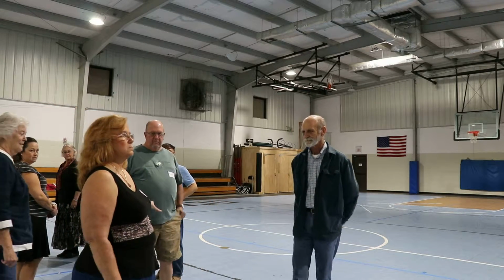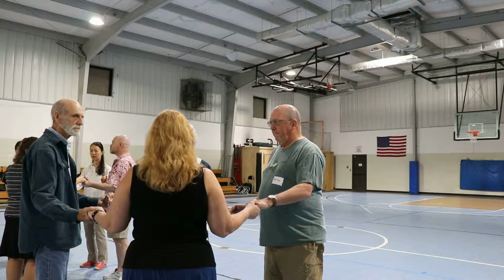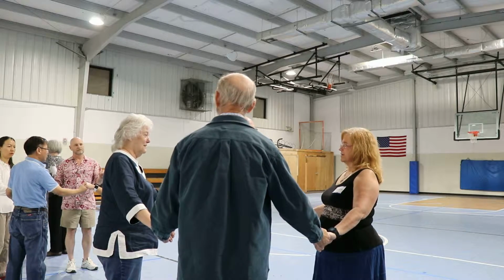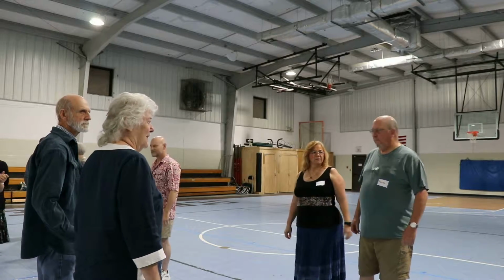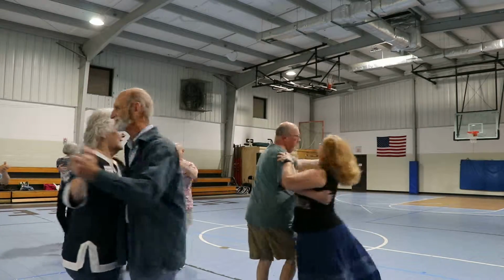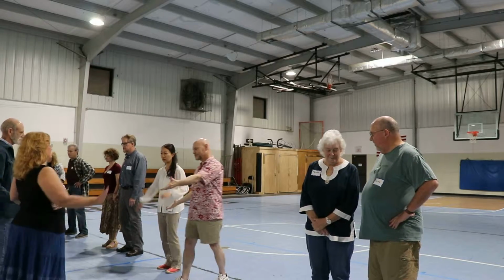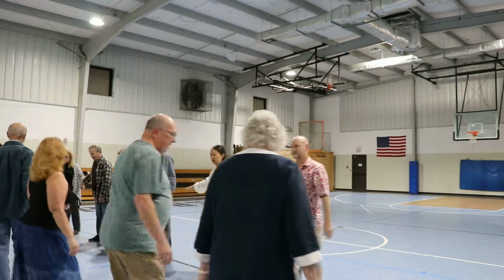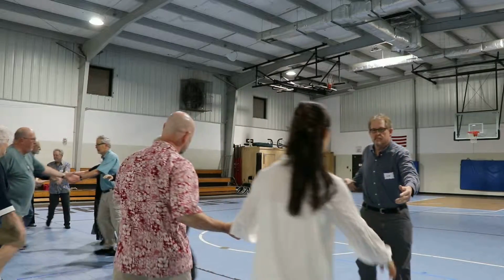Contra Dance January 19, 2019 Dance 1 - Midwest Folklore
Date:  Saturday, January 19, 2019

Subject:  This is a video of a contra dance that I called on January 19, 2019.  It was the first dance of the evening.

Caller:  Kenny Greer

Band:  Seldom Sober

Dance:  Midwest Folklore     Becket     Orace Johnson

 A1: Circle Left 3/4; Neighbor Do-si-Do

 A2: Neighbor Balance & Swing

 B1: Circle Left 3/4; Partner Do-si-Do

 B2: Partner Balance & Swing; Slide Left to New Couple